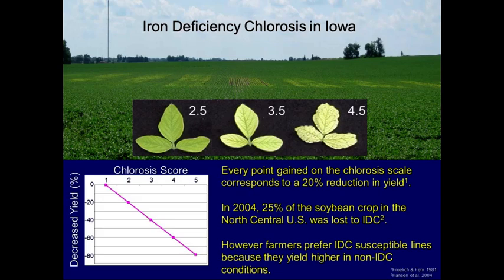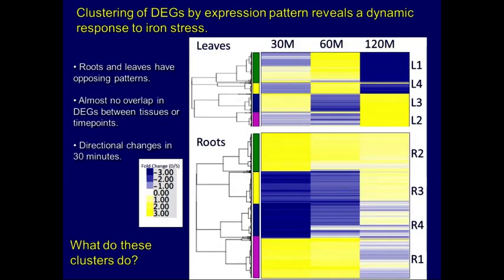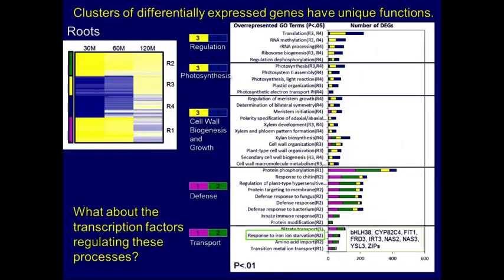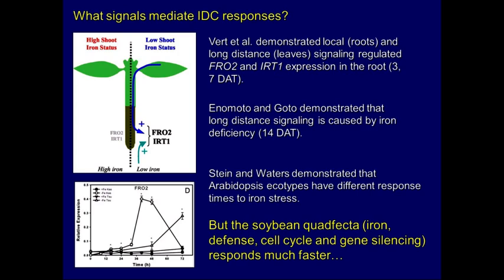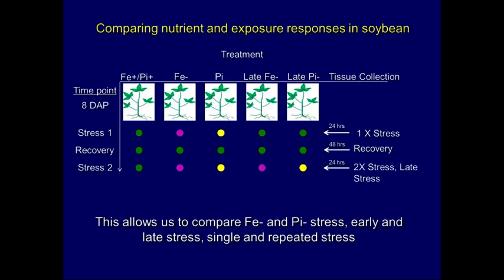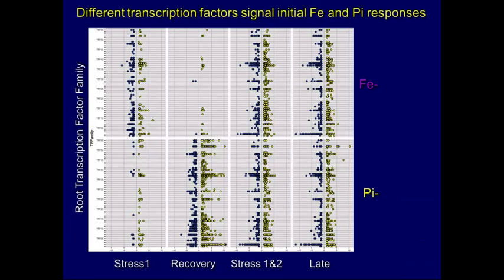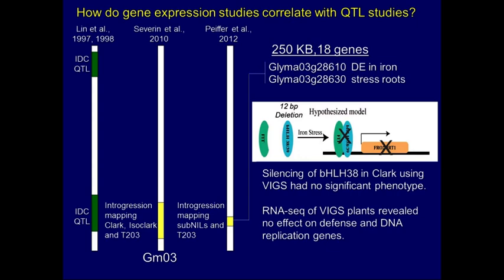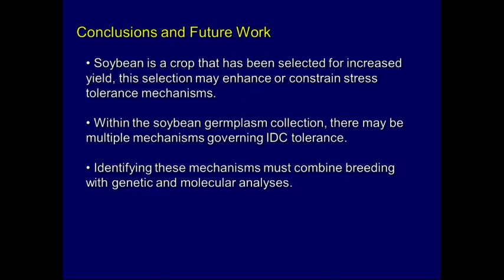Genomic tools to dissect iron deficiency tolerance in soybean - Michelle Graham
Michelle Graham, USDA-ARS-CICGRU
Leveraging genomic tools to dissect iron deficiency tolerance in soybean